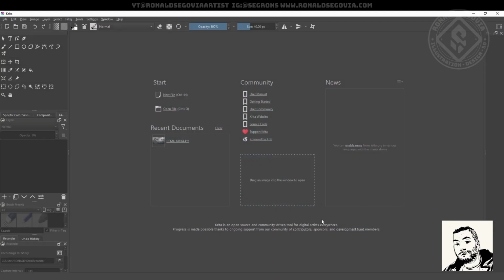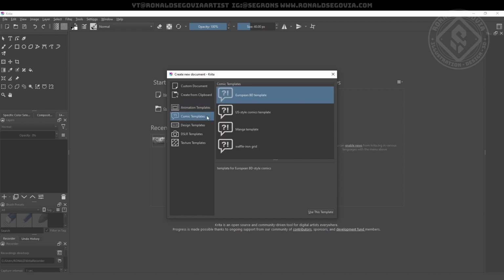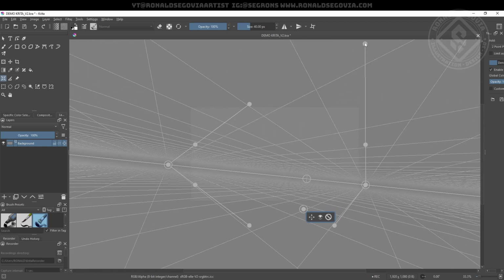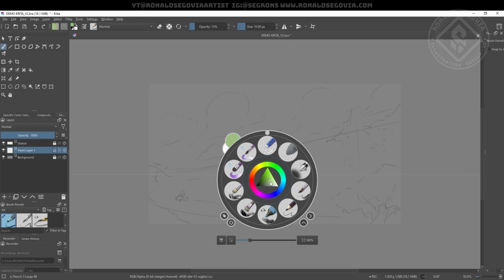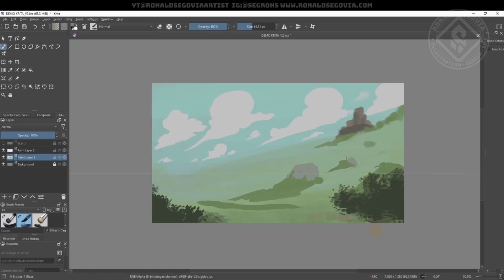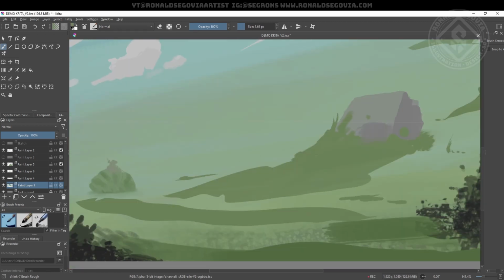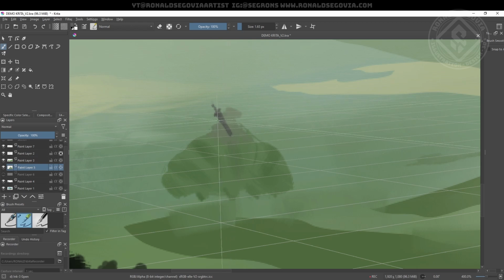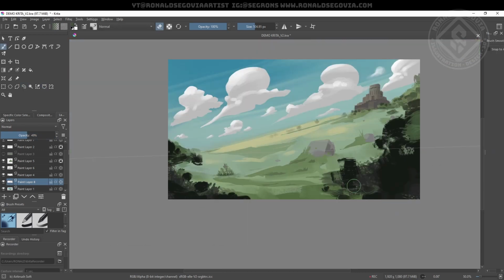how to use ⚡ KRITA for BEGINNERS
This video can help you if you are interested in digital painting and testing the waters. I speak about How to Use Krita [COMPLETELY FREE SOFTWARE] in this quick guide, You may gain basic understanding of the tool and basic process to create a digital painting using this software. + some tools you might have been looking for inside the software.